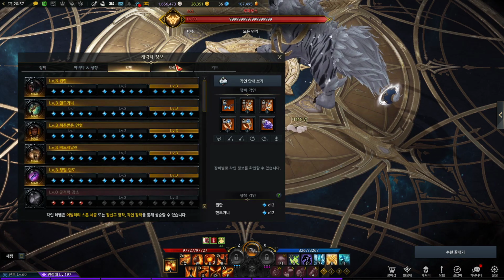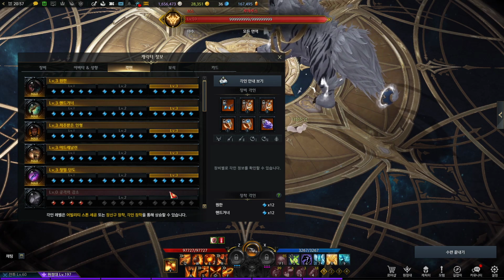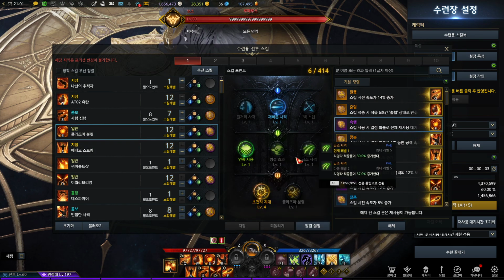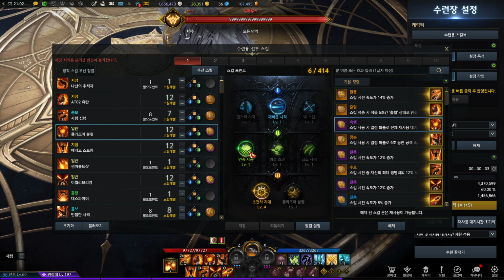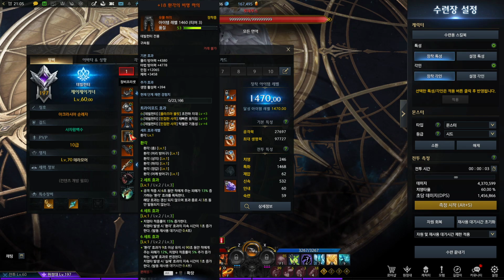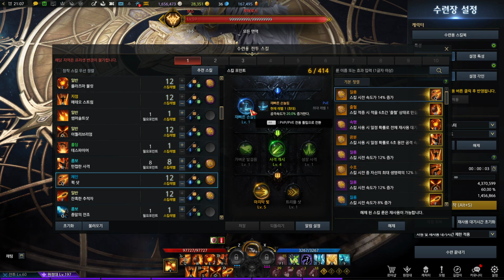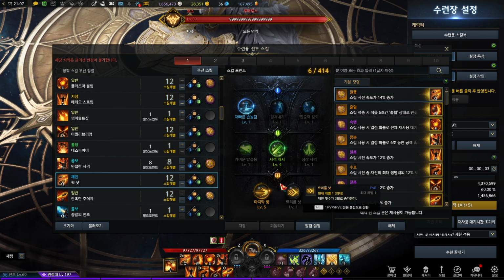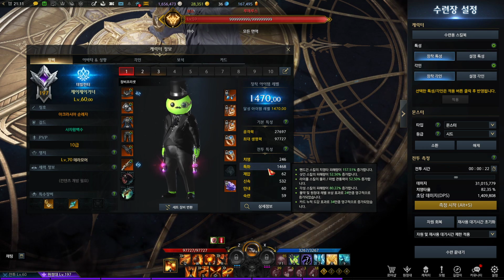Guide for Pistoleer Deadeye